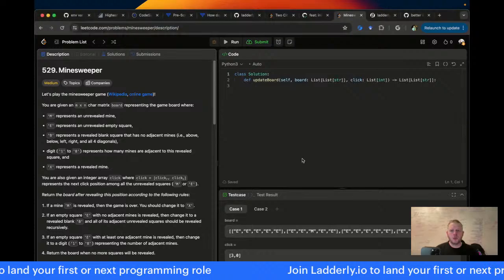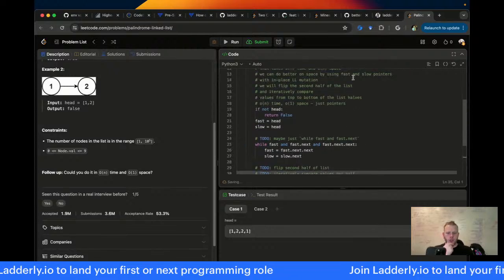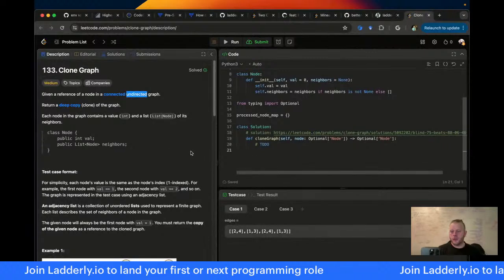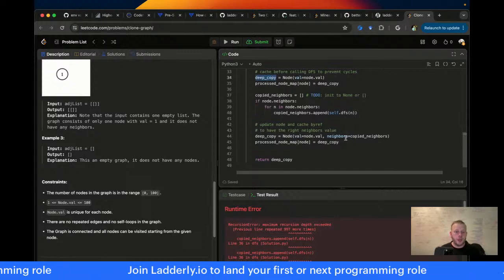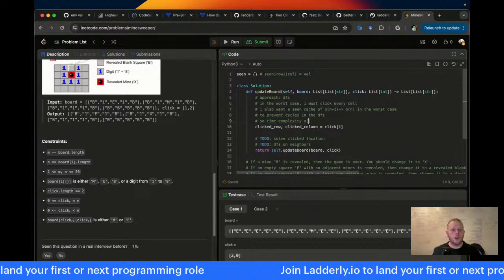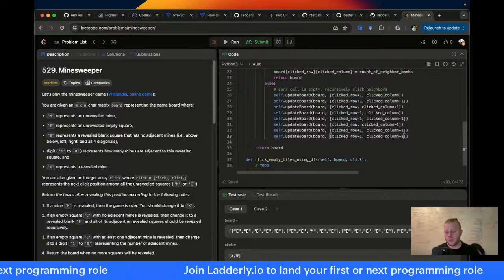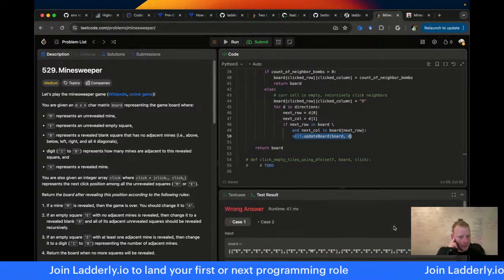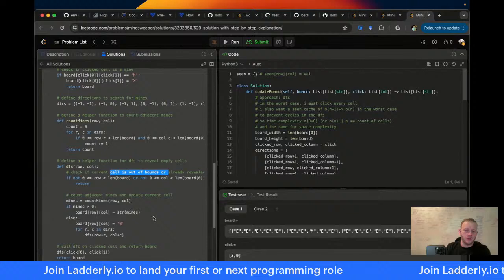Leetcode, DFS, BFS, and Minesweeper | May 27